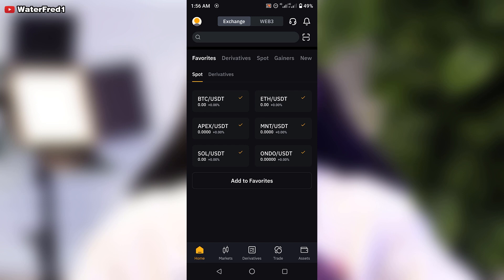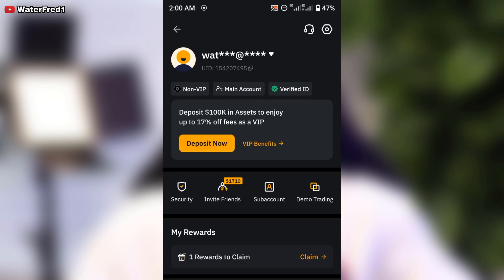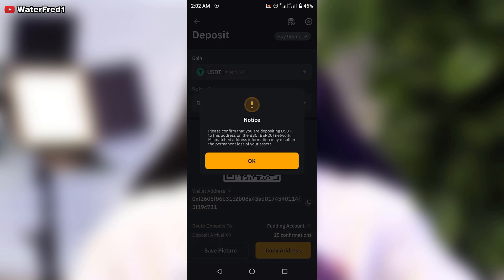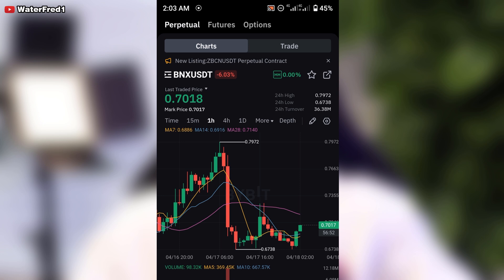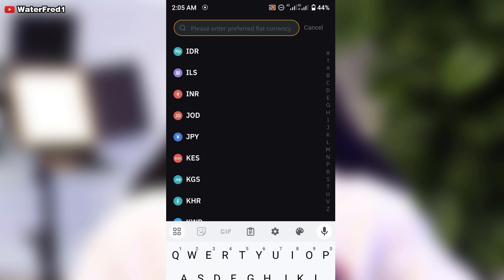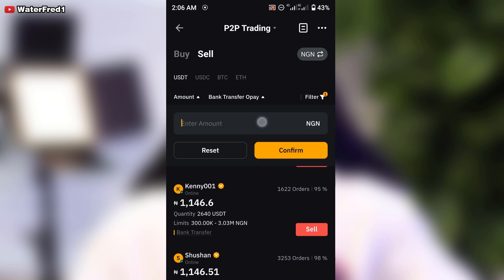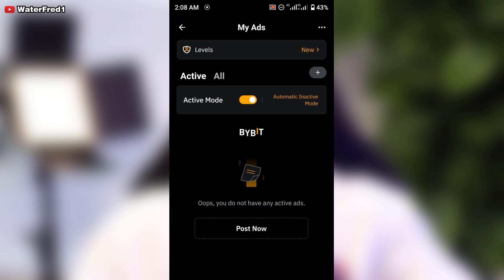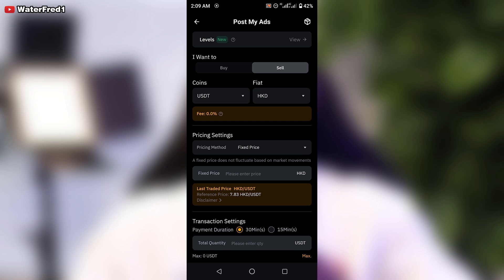BYBIT HACKS and TRICKS for Beginners and Experts 2024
This video is a step by step guide on how to use the main features of the Bybit app. It will also teach you how to make some settings that will make you enjoy and harness the best money making opportunities available on the App.